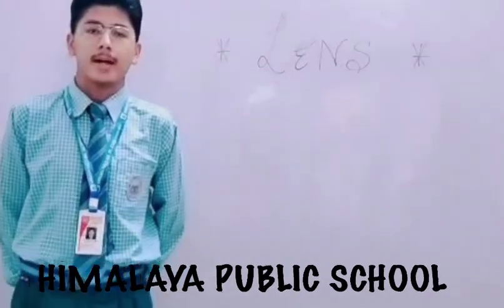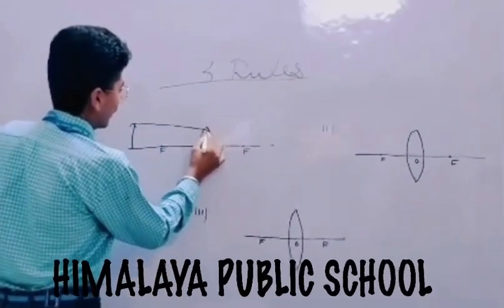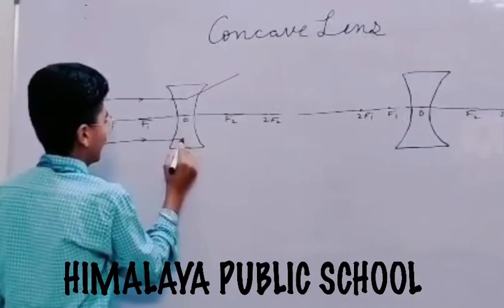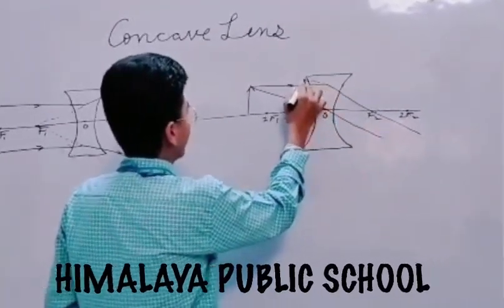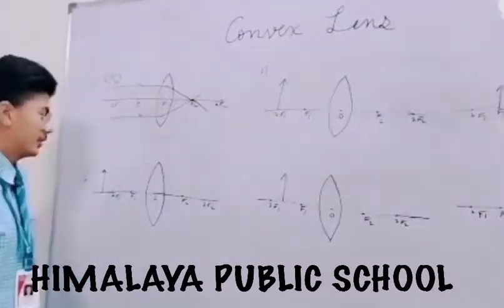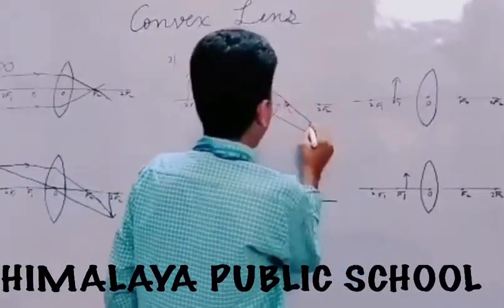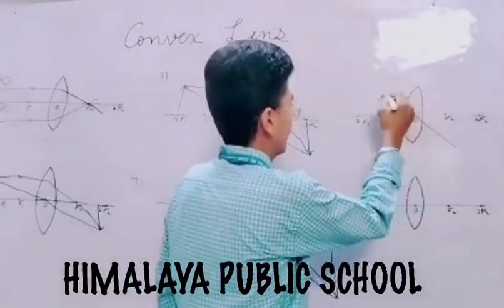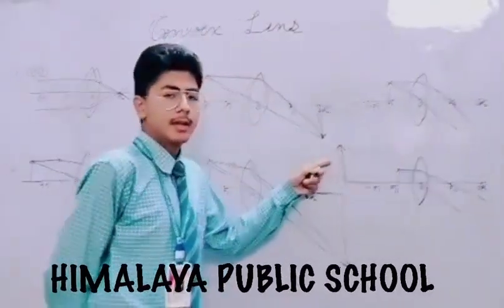Topic : Lens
Document from Agam Chahal